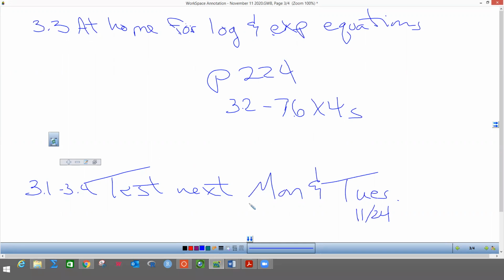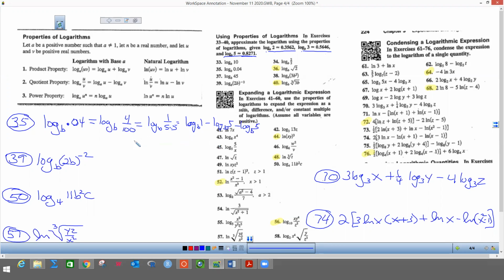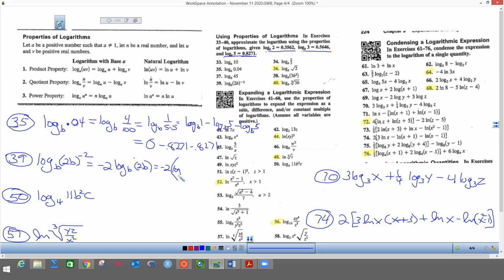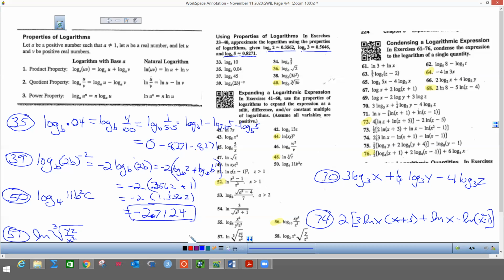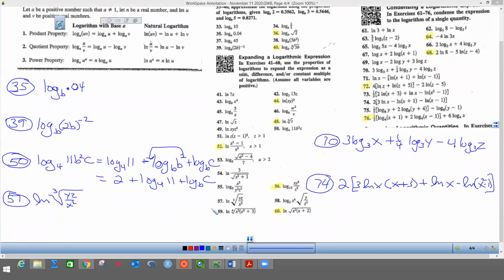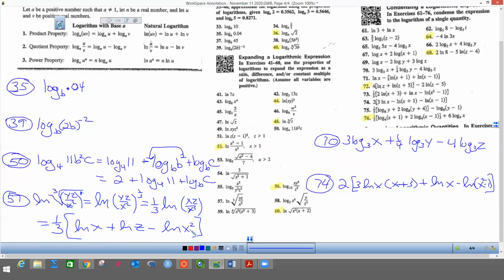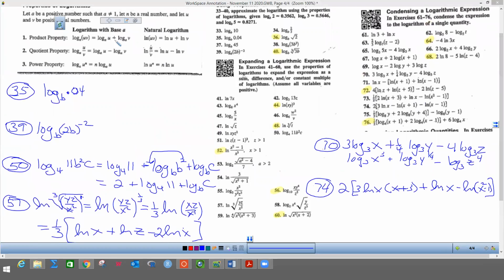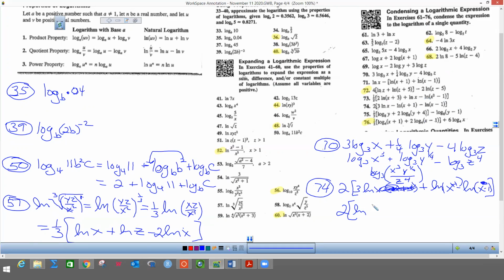3.3 p223 32-76 by 4s at school